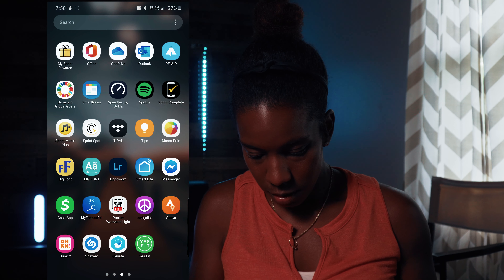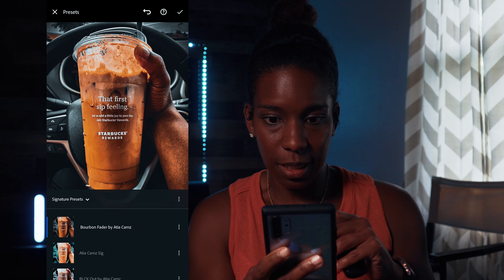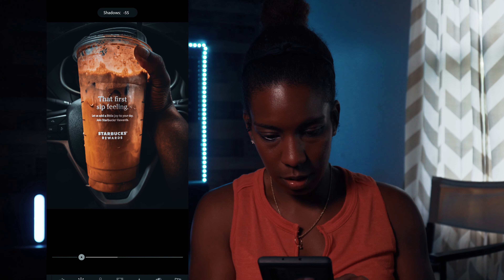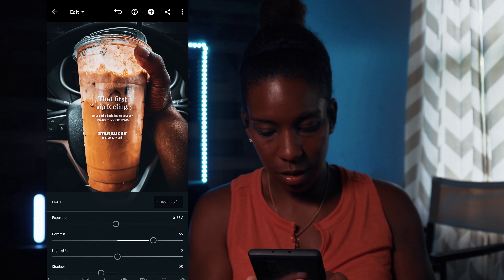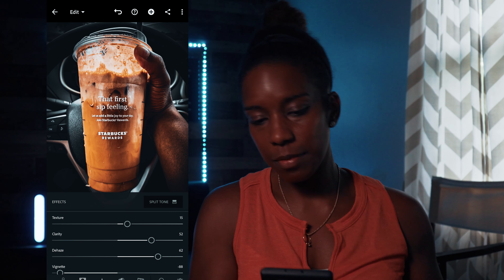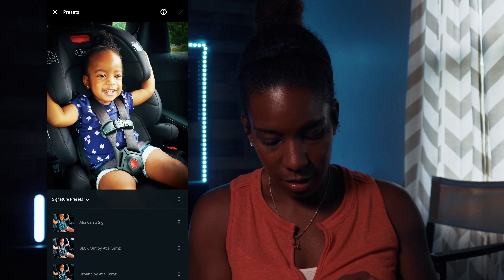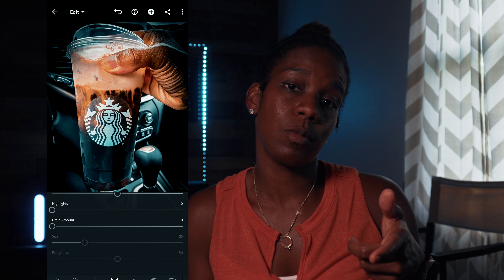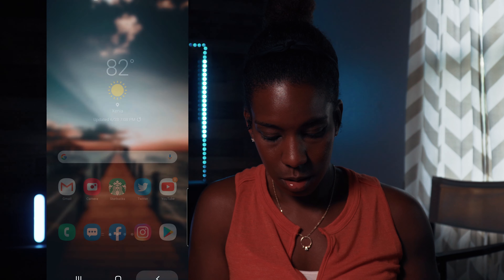Quick LR Mobile Edit + 3 FREE Presets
I show you my workflow when it comes to editing with LR mobile and I also give away 3 FREE Presets.

Sony A7iii
Lens 18-105mm